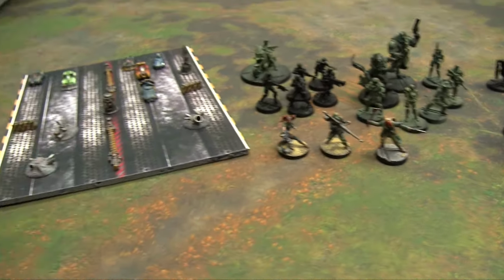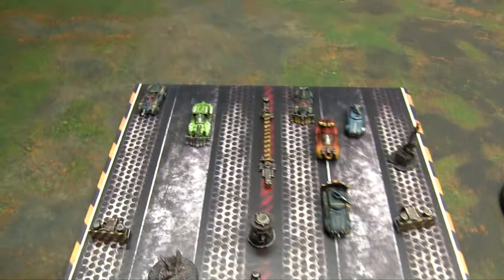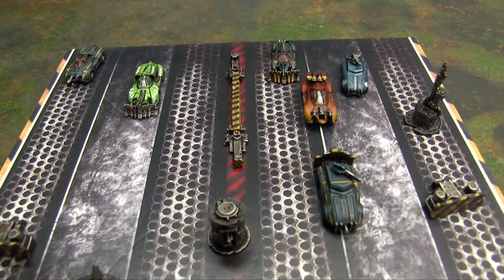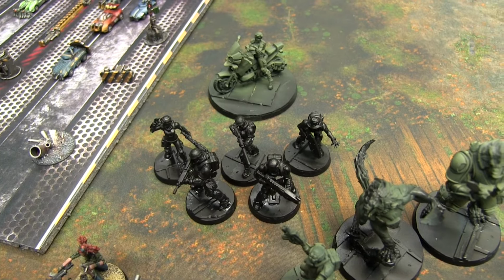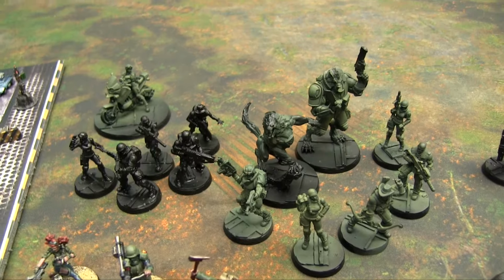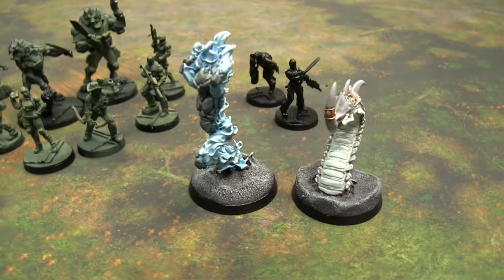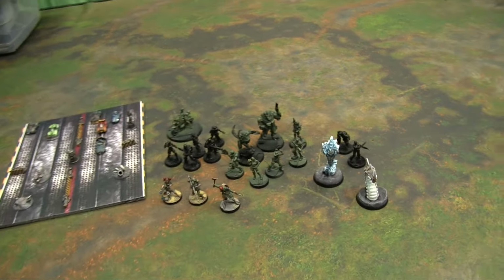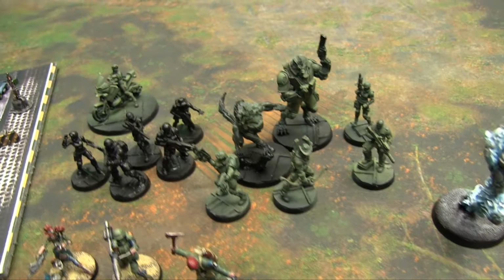On the Painting Table Ep 05 - 09/29/15 - USAriadna, Frostgrave and Road/Kill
A look at some of the production samples from the Road/Kill Car Combat kickstarter all painted up, my finished three Ariadna models for the week, more crap I've assembled and some Frostgrave Monsters!